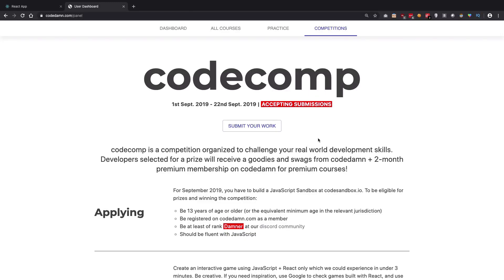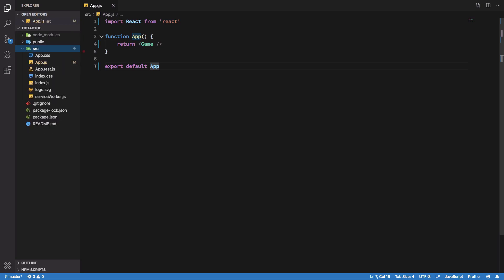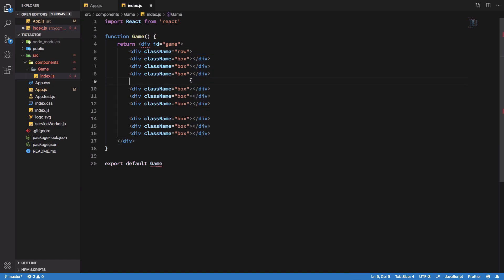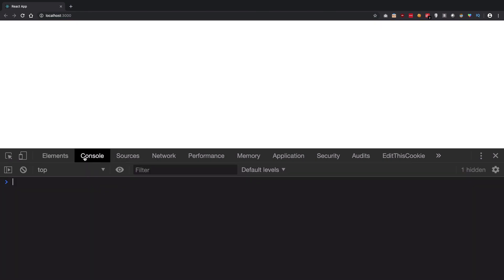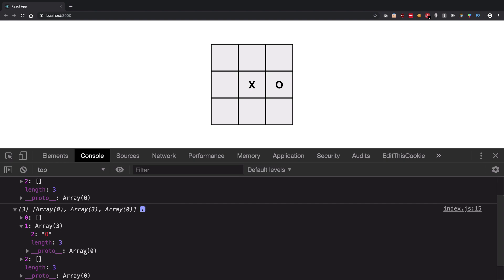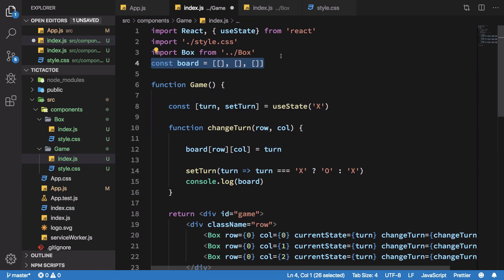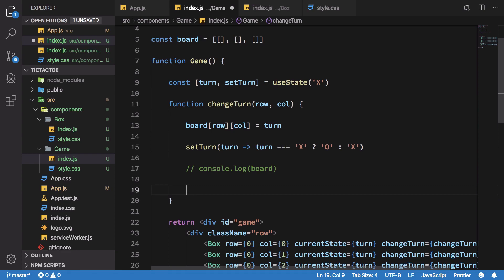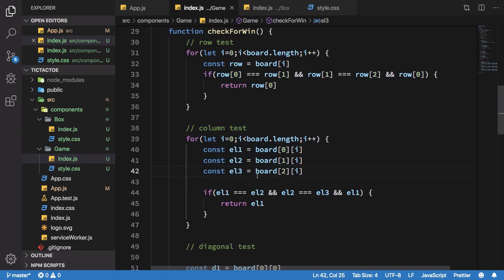Creating A Game using React (Hooks)! [Beginner]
Don't forget to participate in codecomp - September 2019 edition, where you have to create an interactive game with React + JavaScript!

Step 3 - Brainstrom 🧠🧠🧠
Step 4 - Make a submission on competition page.
Step 5 - Wait for results! BOOM 🎖🎖

See you soon on the dev side!